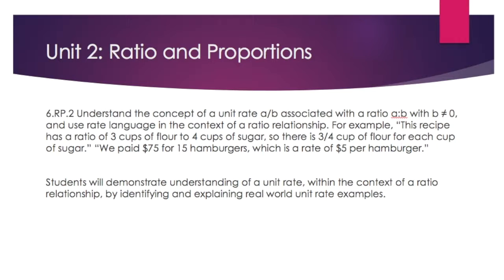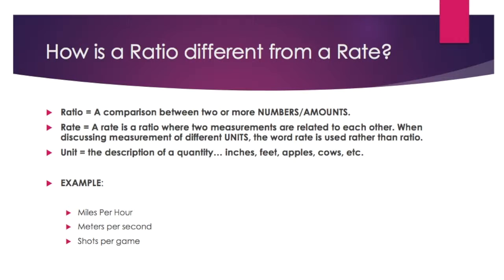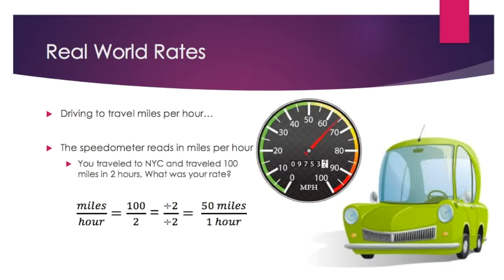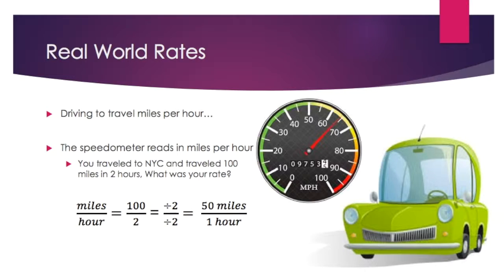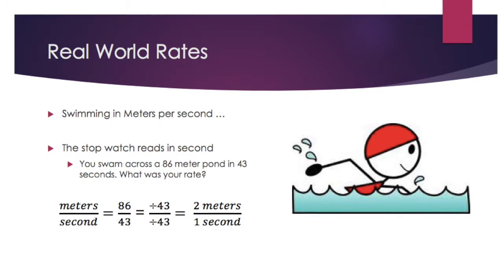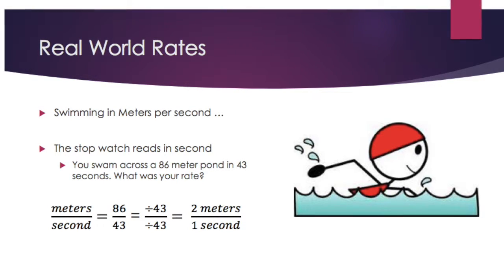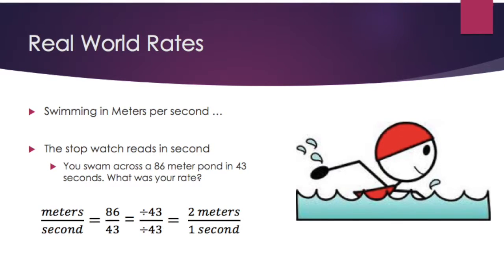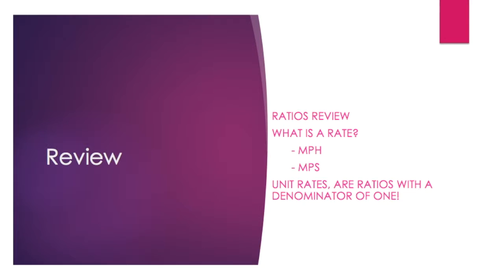Unit 2 Ratios and Proportions: Lesson 4